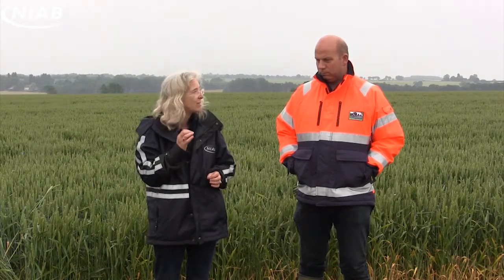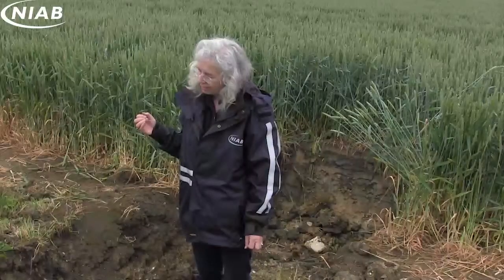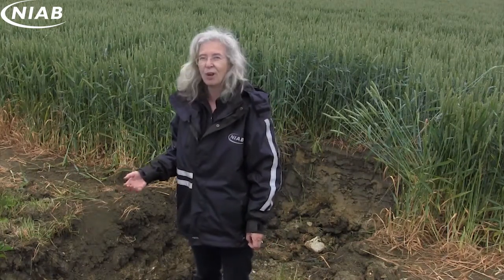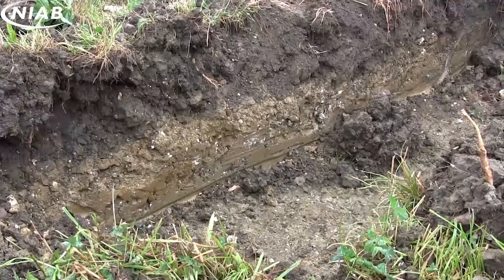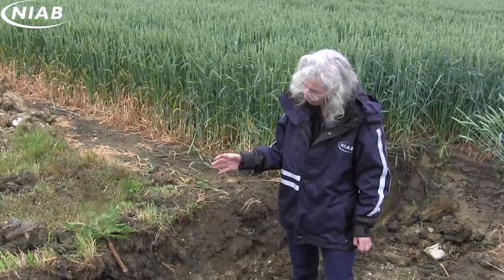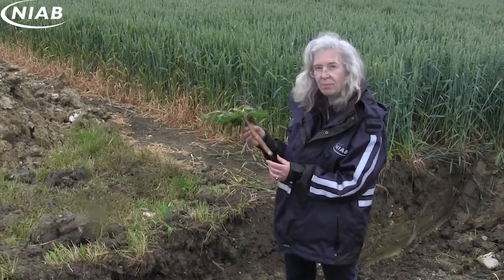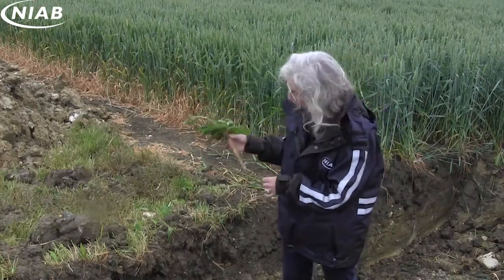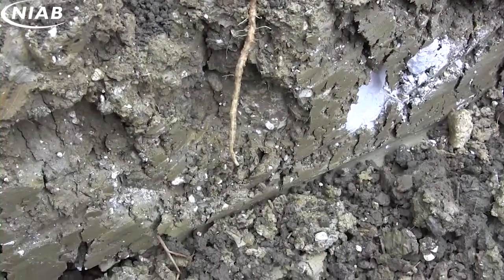Introduction to the soil pit and soil improvement.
You couldn't visit the soil pit at Cereals, so we're bringing it to you! Join NIAB's Lydia Smith for the first of a series filmed in the soil pit at E W Davies Farms in Essex as she explains what digging beneath the crop shows us.